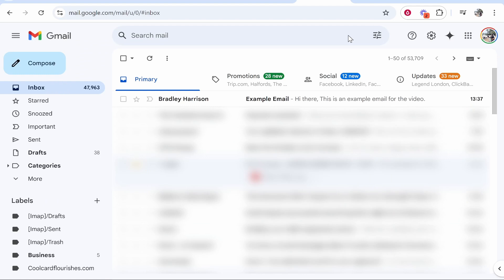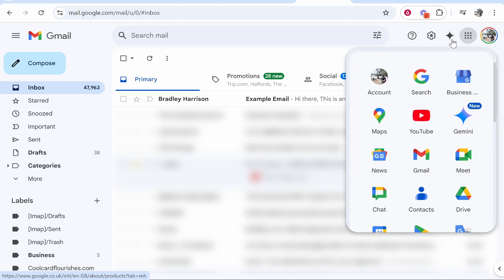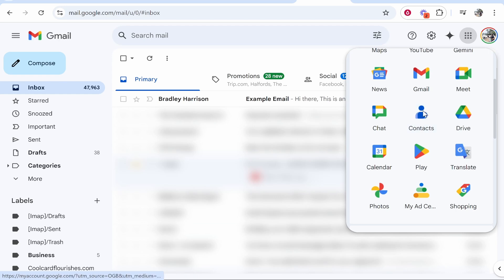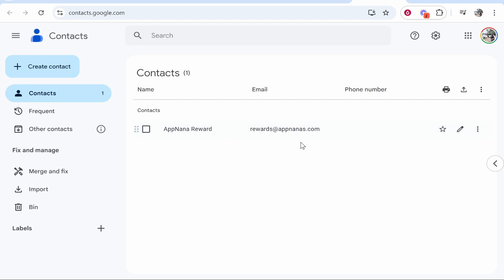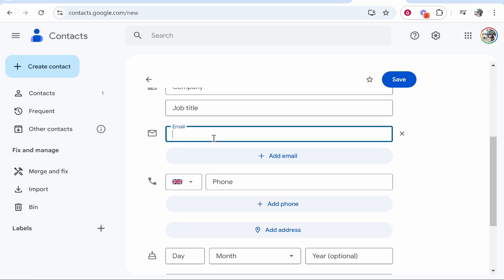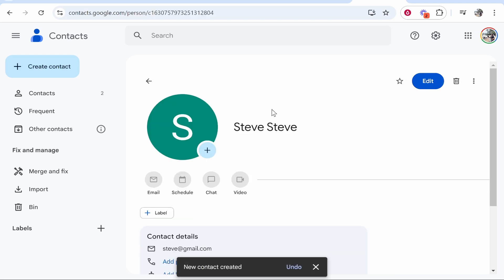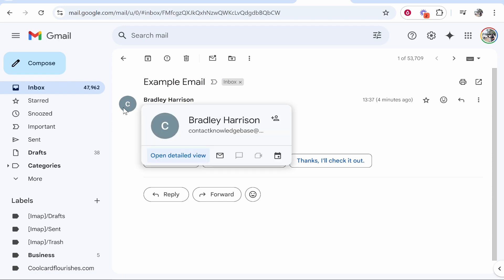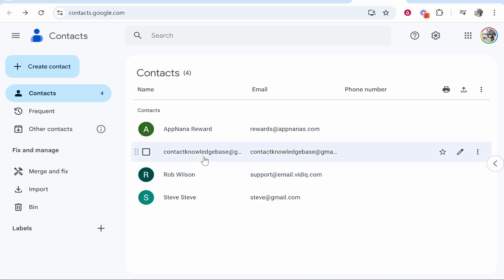How To Add Contacts To Gmail Account (Step By Step)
In this video, I show you how to add Contacts to Gmail account. Did this video help? Thanks!